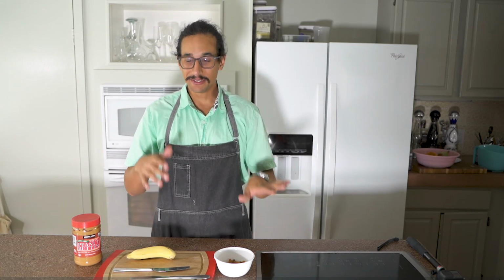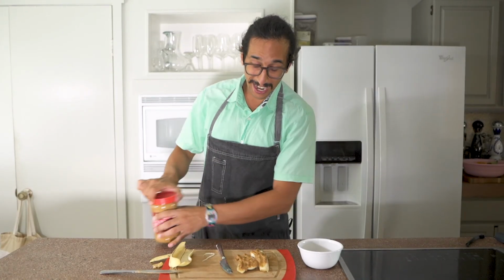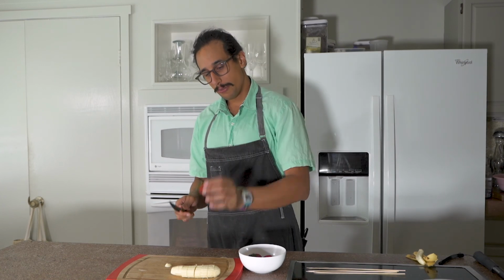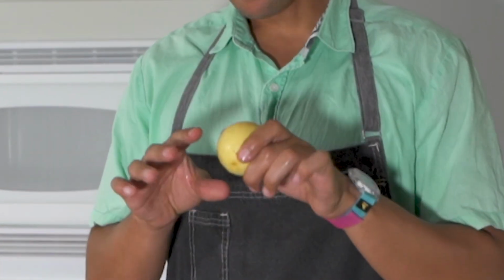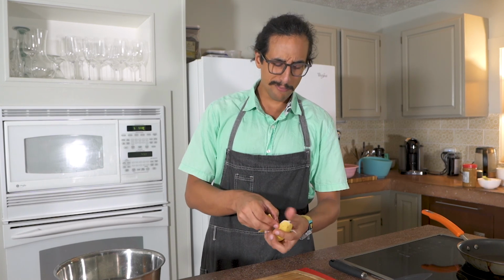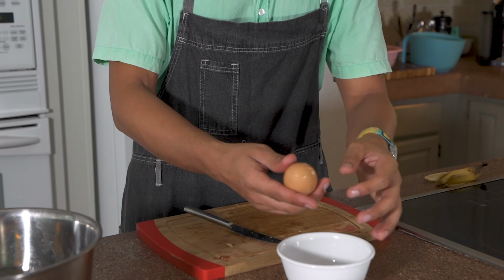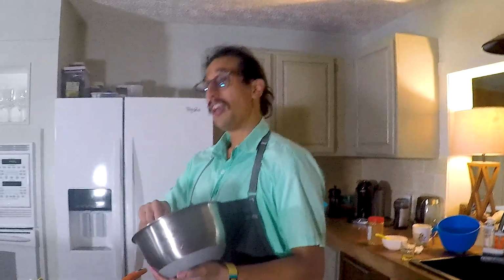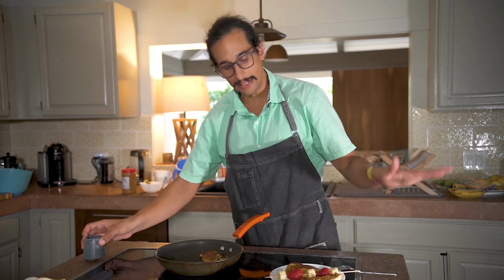Cooking with Bananas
Episode 1 of E Ola Pono & Mr. E
Today we cook three recipes with local apple bananas.
Ants on a log 2:02
Handy Fruity Snacky Skewers 8:32
Classic Banana Pancakes 17:30